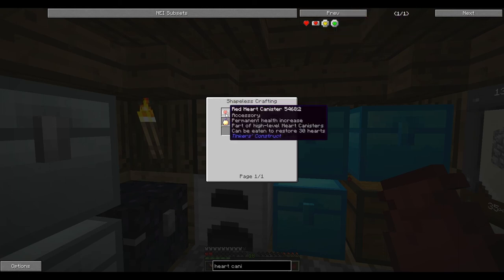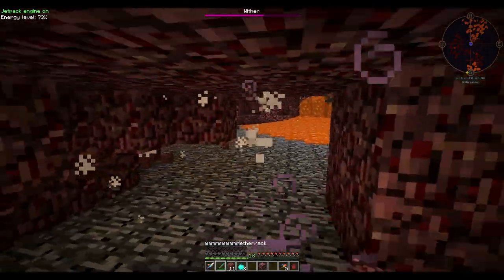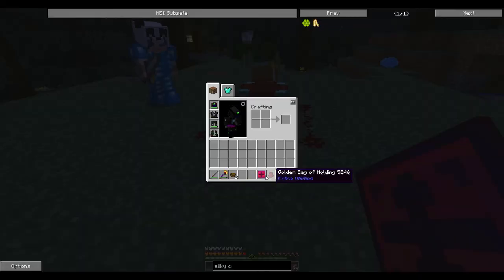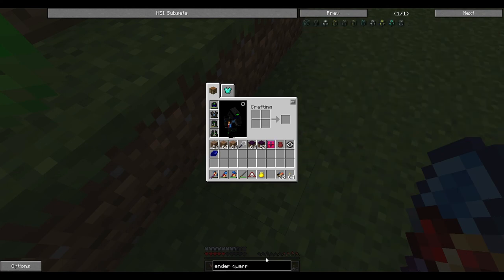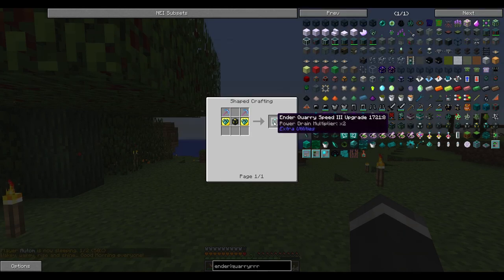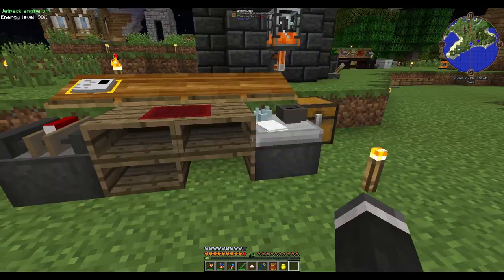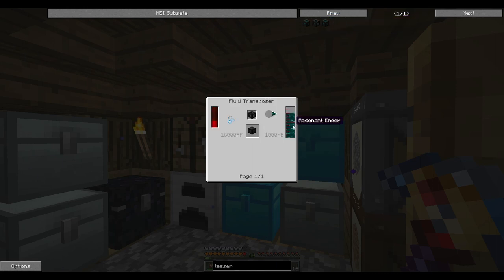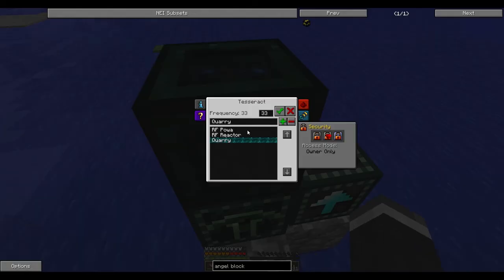Lets Play FTB Infinity - Episode 10 - Ender Pearl farm, Big Reactor AND QUARRY!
Hey guys! In this episode we do a whole bunch of stuffs, first off we get ourselves an awesome builder's wand to help us build all the things. Not only that but we then get an awesome big reactor that produces about 9K RF/t so massssive amounts of energies! And of course we start quarrying so we can be rich too.. Did i mention we also made an ender pearl farm? hah!

Hope you enjoy the video, ill be posting another video soon! =D

Planet Infinity is a private white-listed server; IP Address is not available.

Why not join my public server?